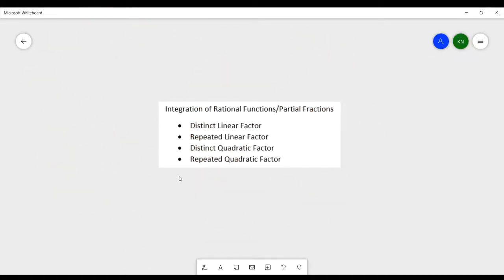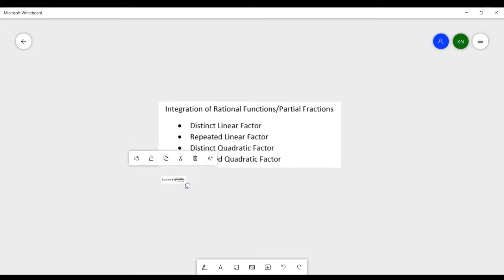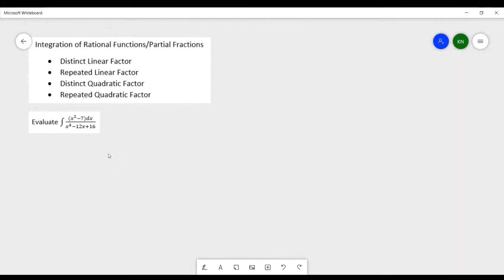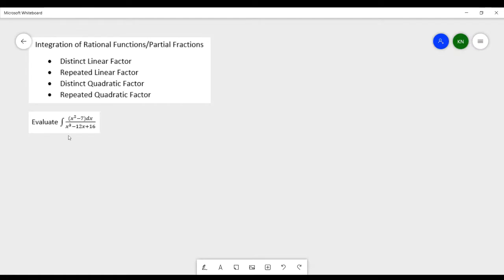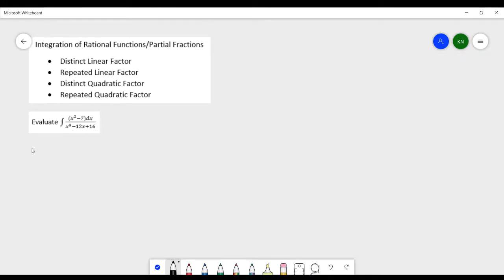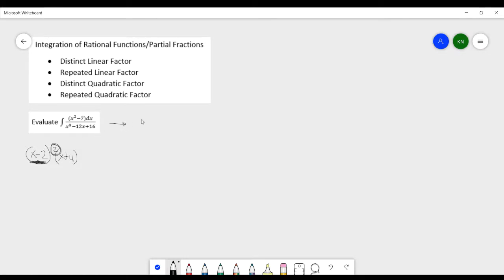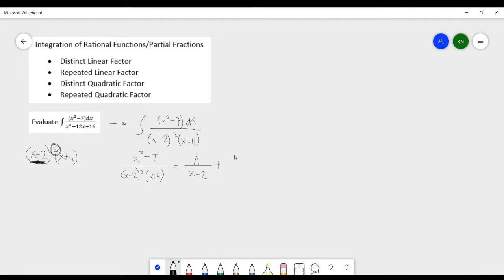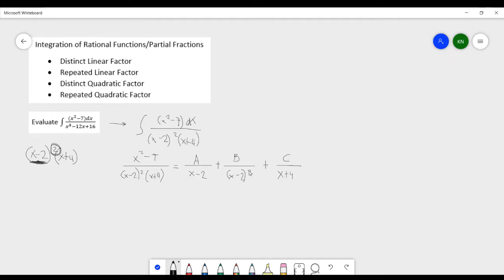Repeated Linear Factor - Integration of Rational Function/Partial Fraction